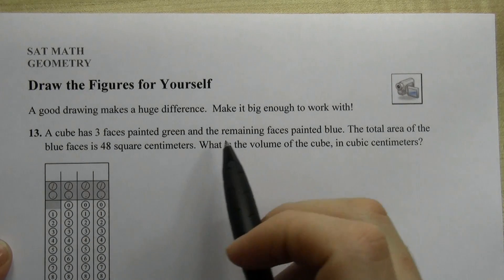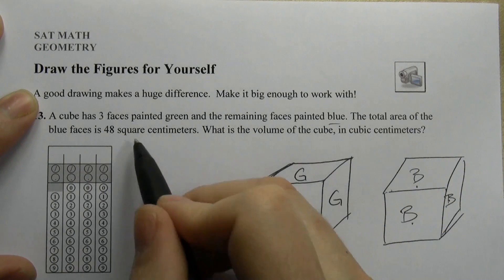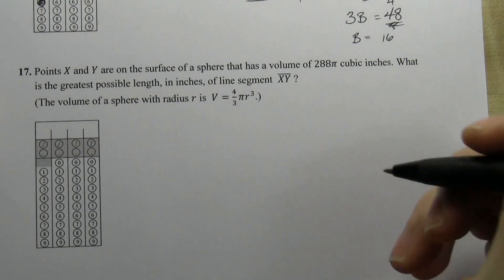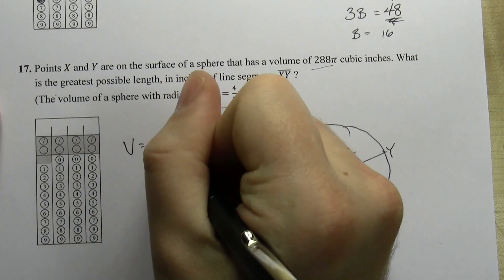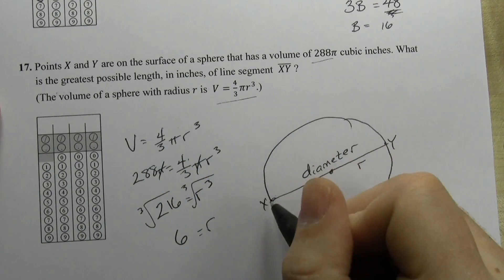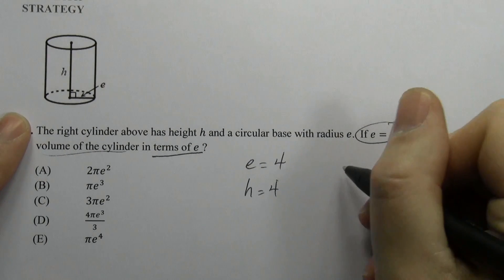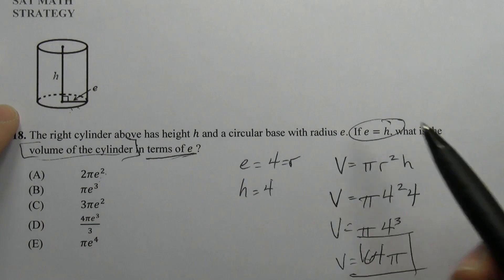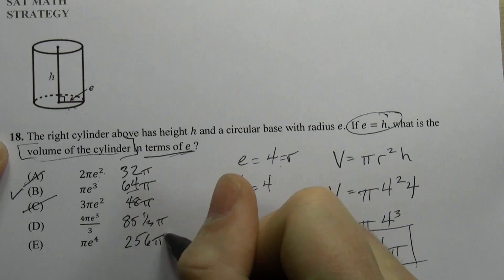SAT Math Tutorial - Solid Geometry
To purchase our SAT Study Guide and Comprehensive Skills Assessment, follow the links below (click "show more").

In this video, Patrick explains demonstrates a few strategies for solving solid geometry questions.